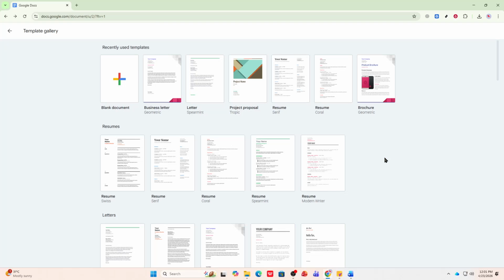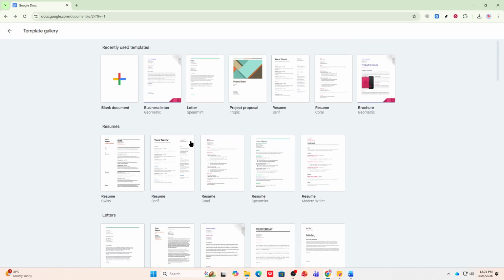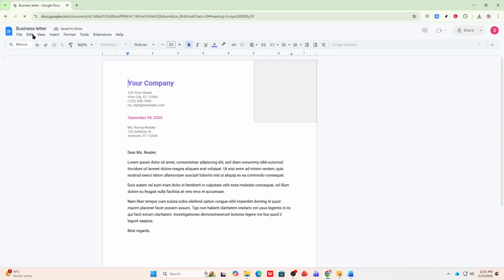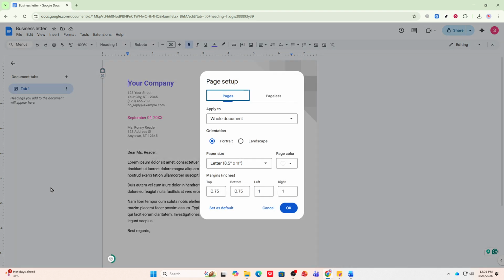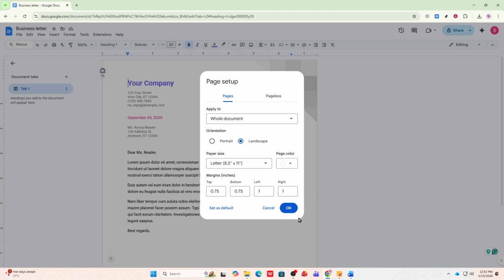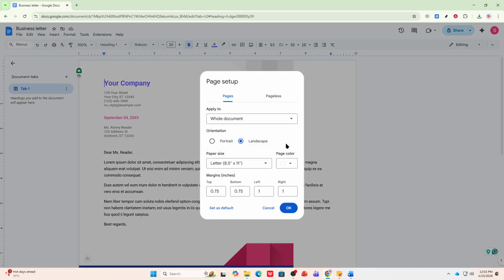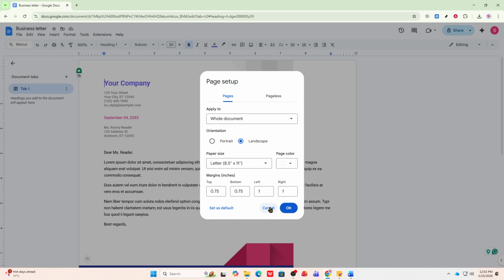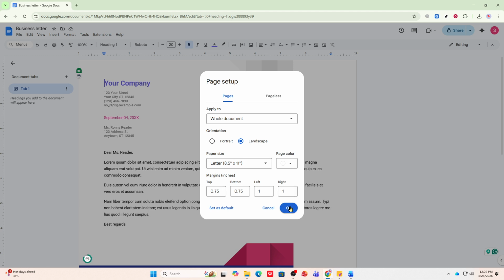How to Make Google Docs Landscape Mode [2026 Guide]